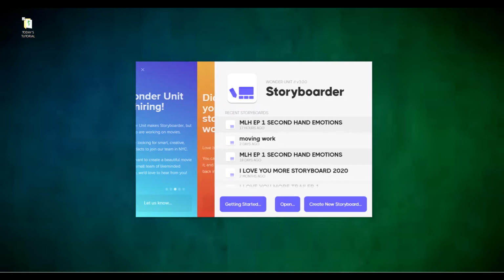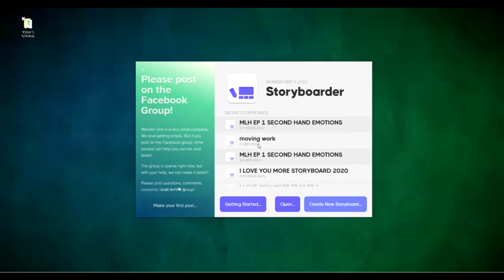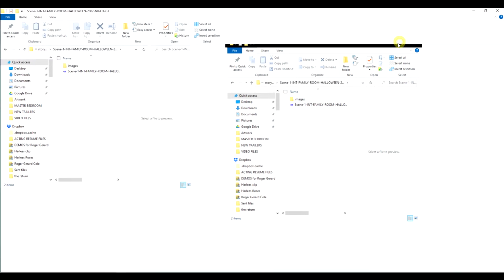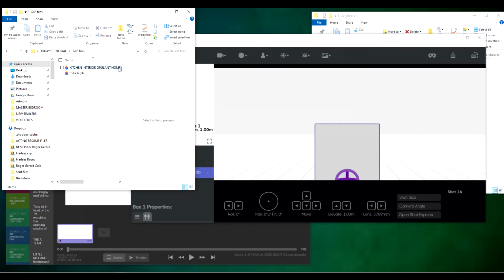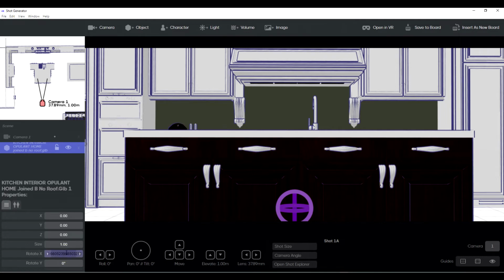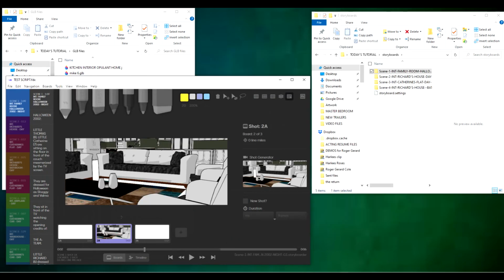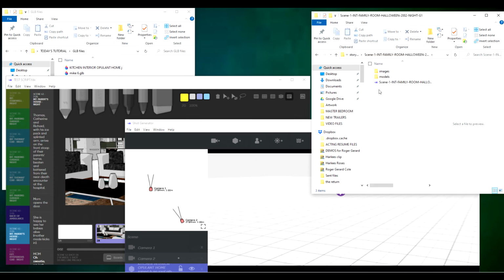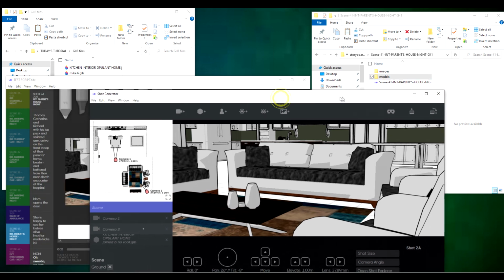How to Understand Object Workflow in Storyboarder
Struggle with adding objects over and over again to your storyboards? This will help with understanding object workflow and how to make the process easier.